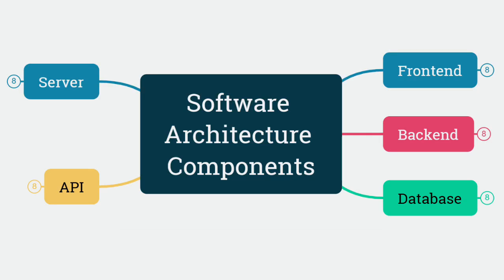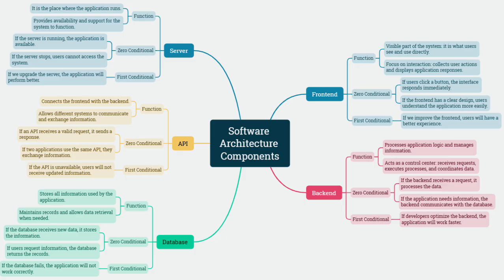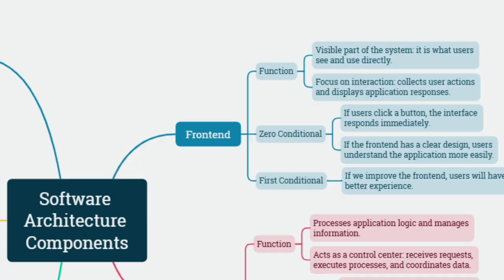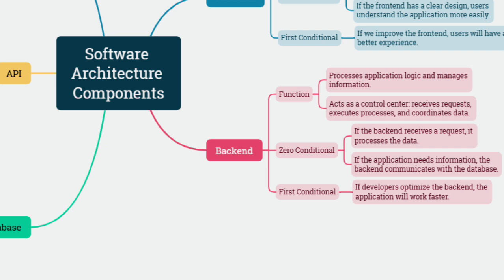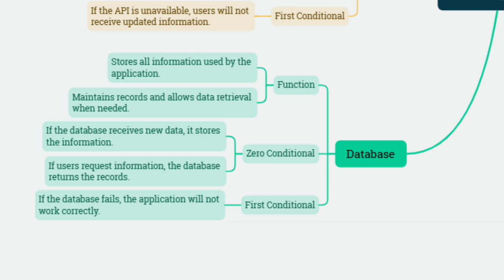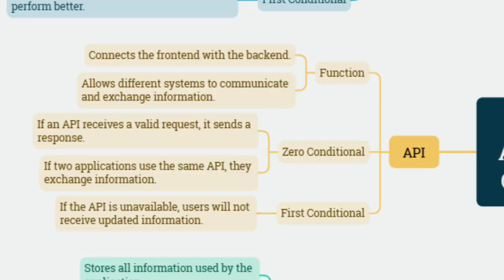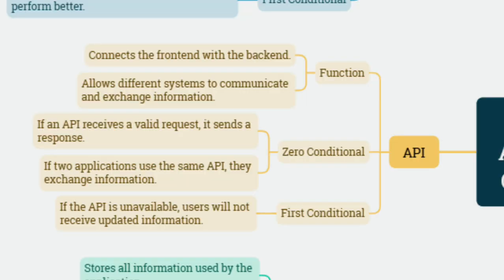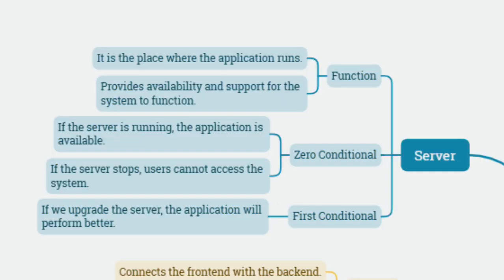Software Architecture AP4